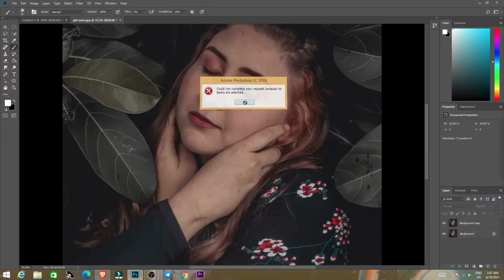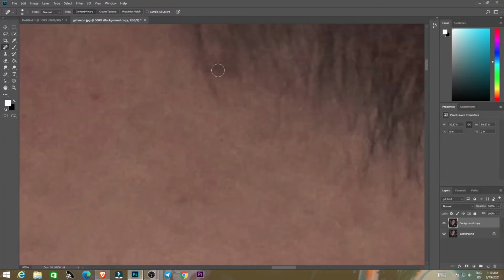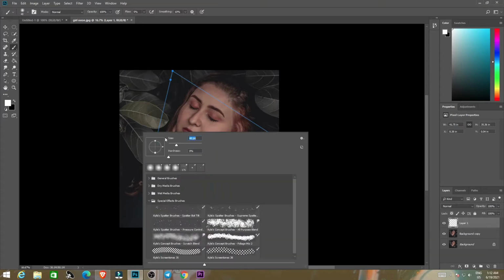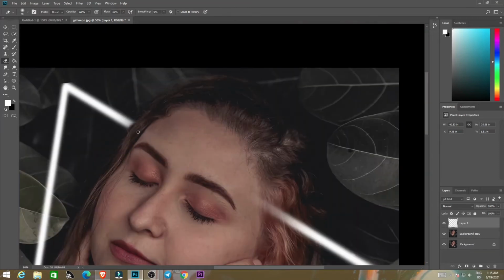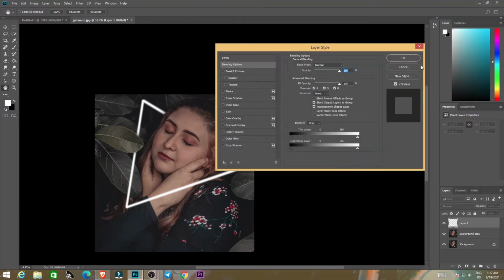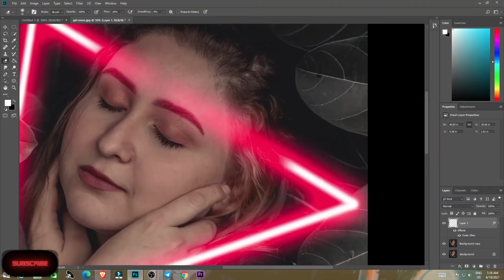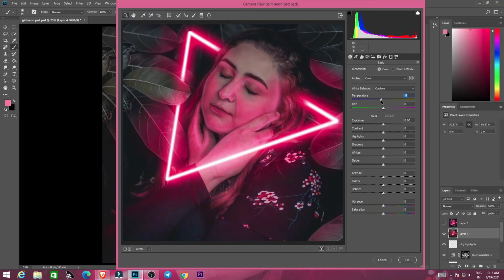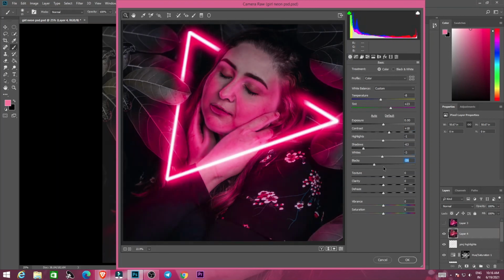neon effect on girl // photoshop edit by apu